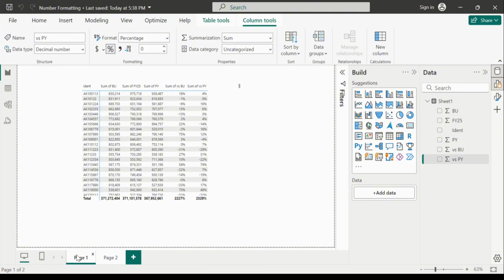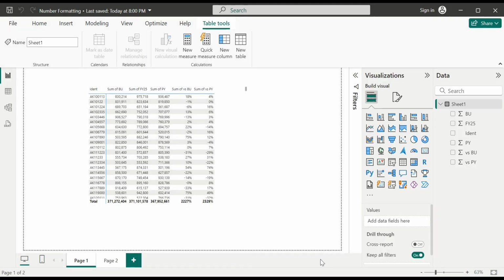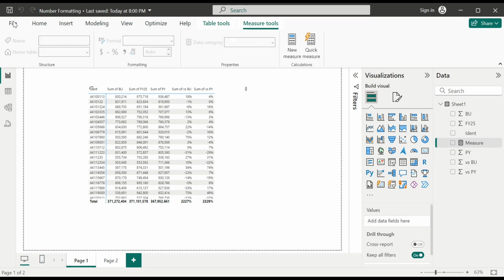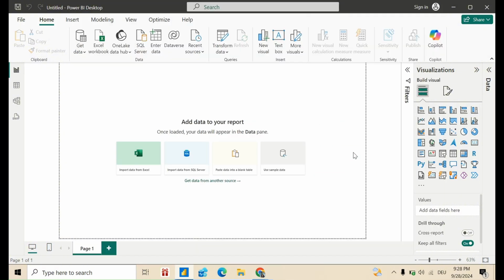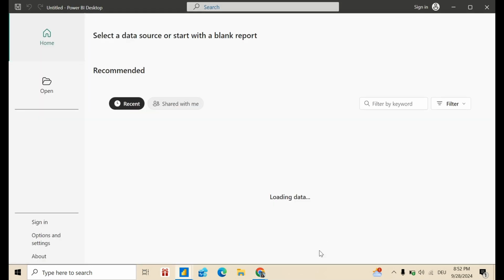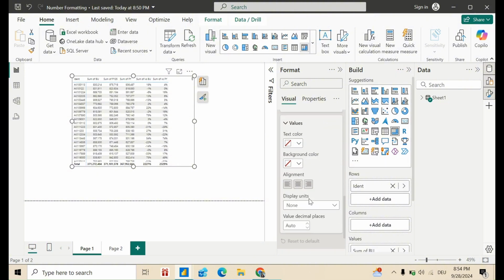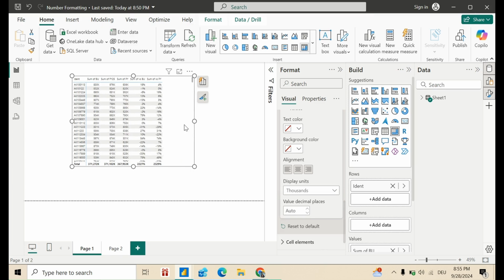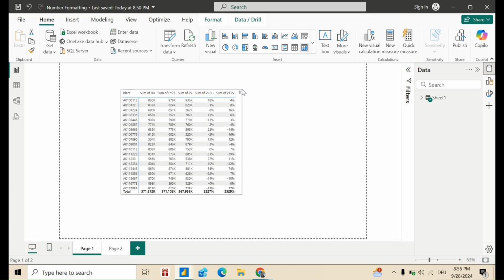How to format numbers in K, M, B, & T units in Power BI